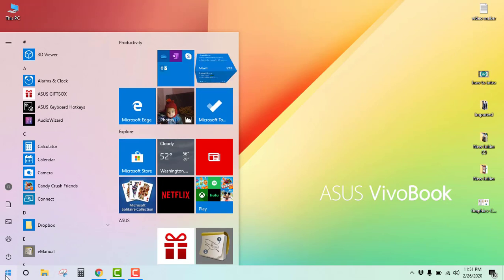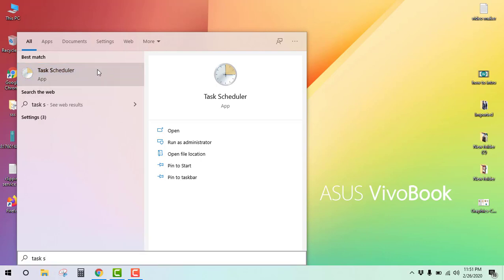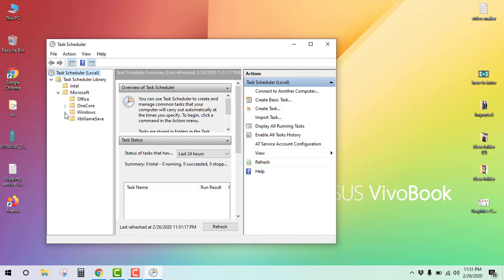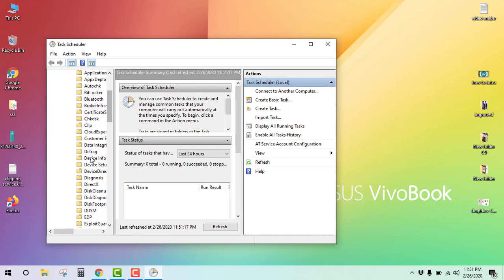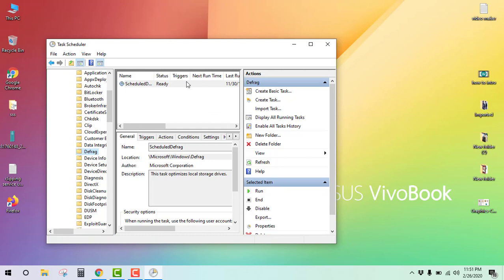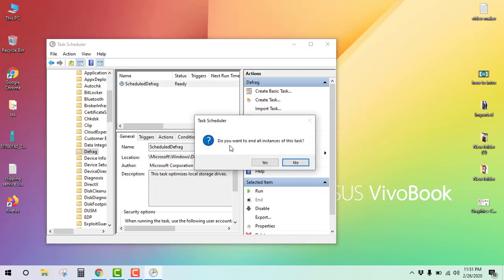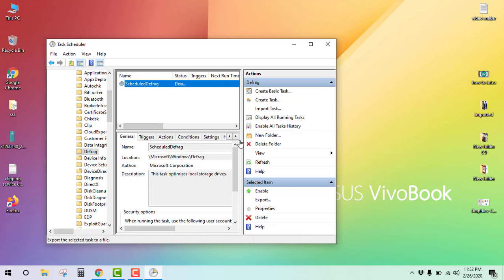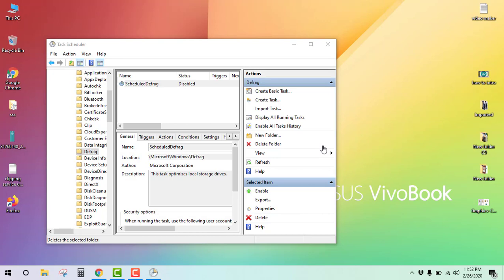How to disable task scheduler windows 10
Double-click the Task Scheduler icon on the taskbar. In the list of scheduled tasks, right-click Critical Windows Update, and then click Delete. On the Advanced menu, click Stop Using Task Scheduler. Quit Task Scheduler, and then restart your compute